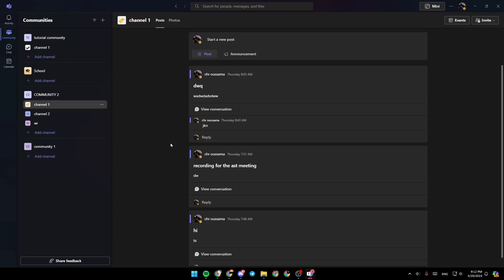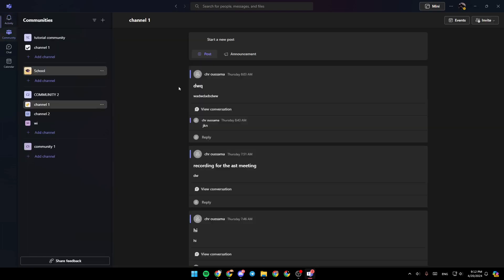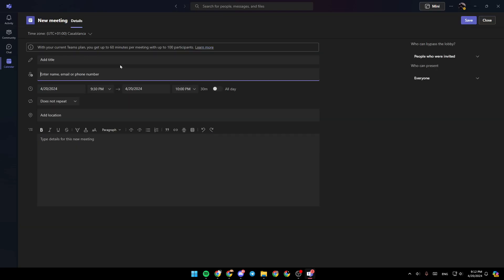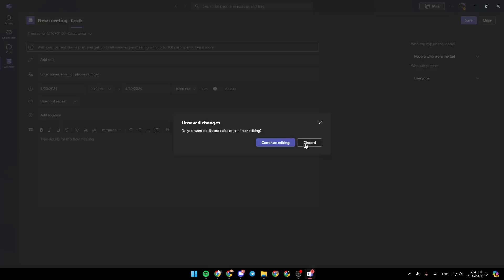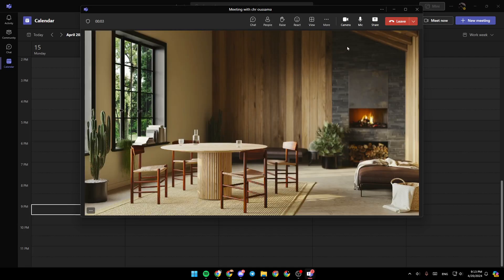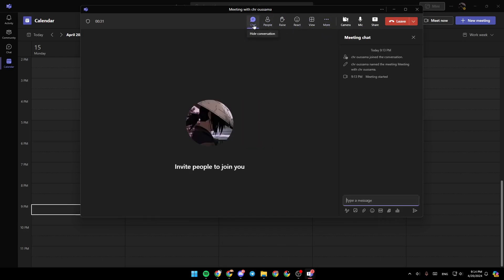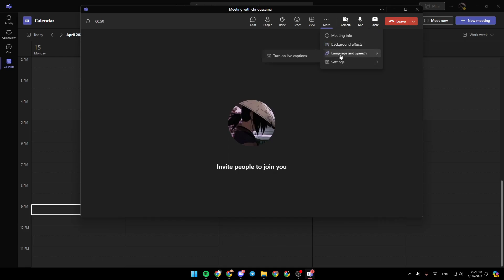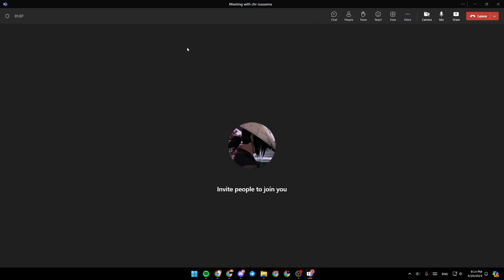How To Give Control In Microsoft Teams Tutorial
Today we talk about give control in microsoft teams,microsoft teams,microsoft teams tutorial,how to use microsoft teams,microsoft teams tips and tricks